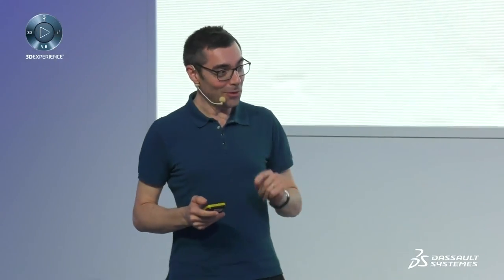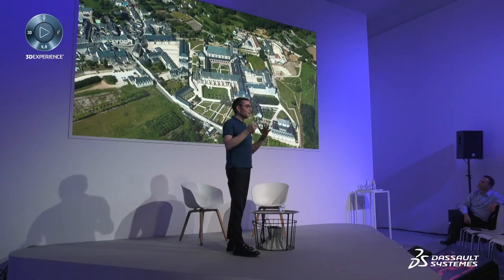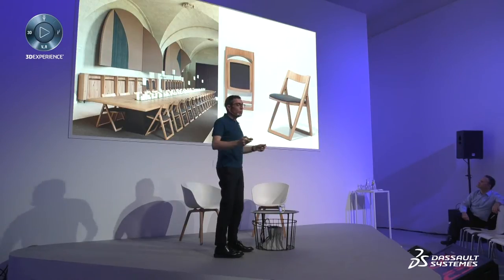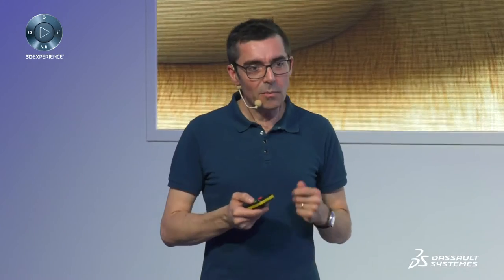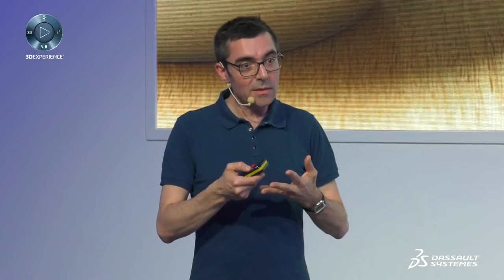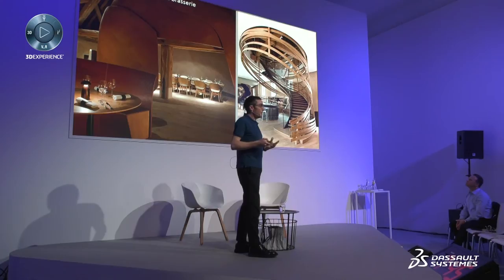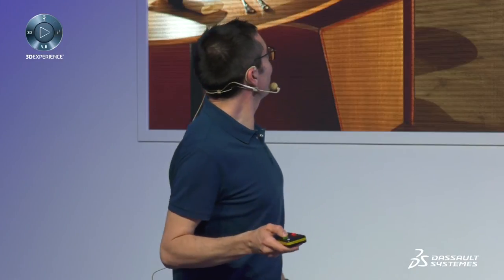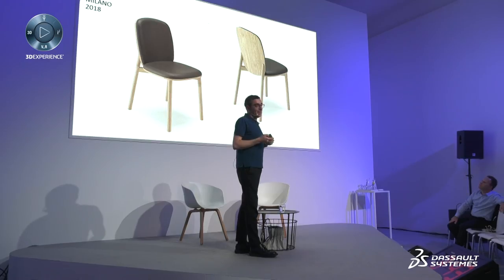Consuming in a Sustainable World - Patrick Jouin @ Design in the Age of Experience 2018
Design in the Age of Experience 2018 - Patrick Jouin - Patrick Jouin ID & Jouin Manku - Dassault Systèmes. How can we rethink and redesign existing places to preserve our environment? Nowadays, more than 50% of our energy consumption is due to heating and cooling places. With the example of Abbaye de Fontevraud in France, Patrick Jouin, a French architect, explains how it is possible to adapt and transform existing locations to improve enegy consumption.